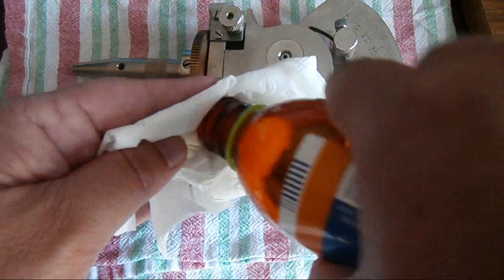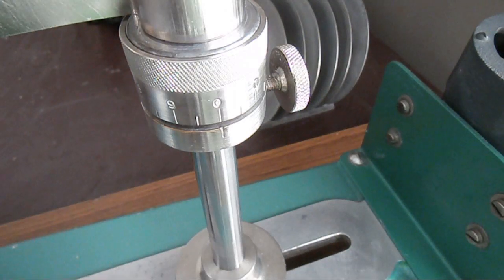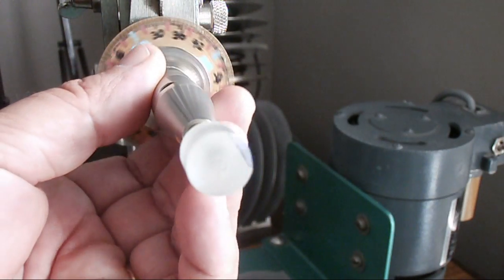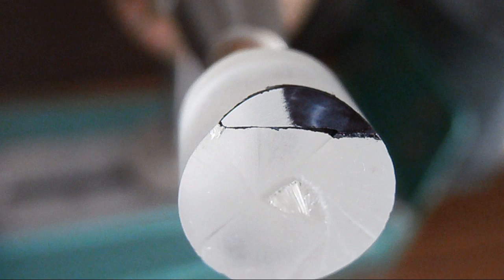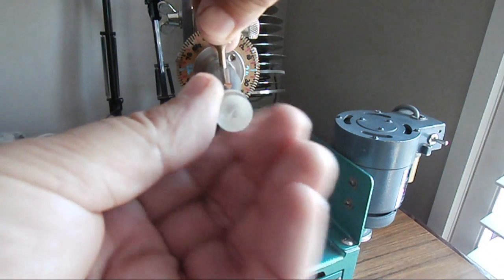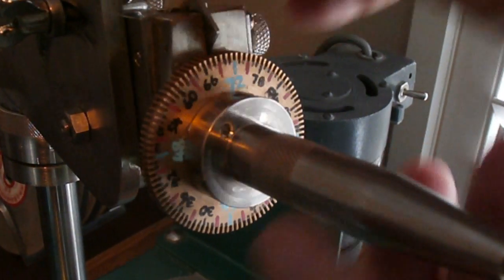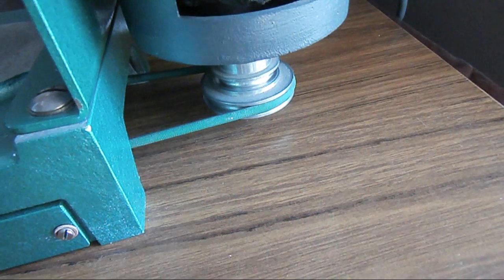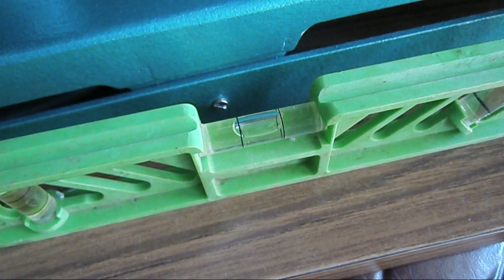How To Cut Gemstones - Faceting Equipment (Part 2)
In this video you will see the type of equipment needed to cut your own gemstones.This episode is the second in a series that will  help shed some light into the world of those wishing to learn the art of gem cutting.  I will explain the components and maintenance of a faceting machine. I will also attempt to answer the most frequent questions asked by  people that wish to cut gemstones.